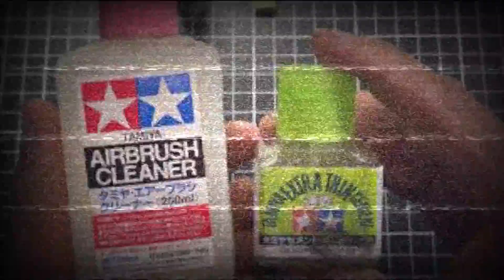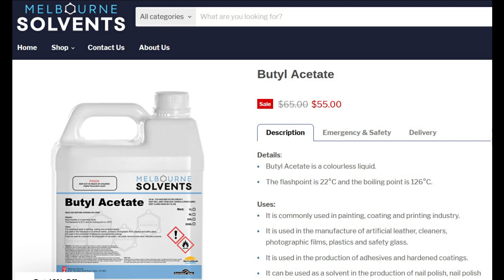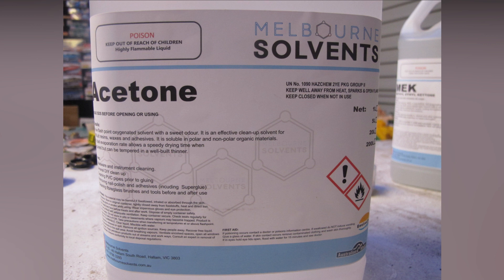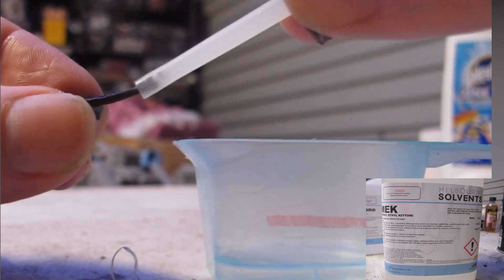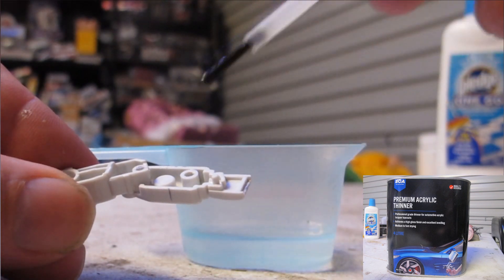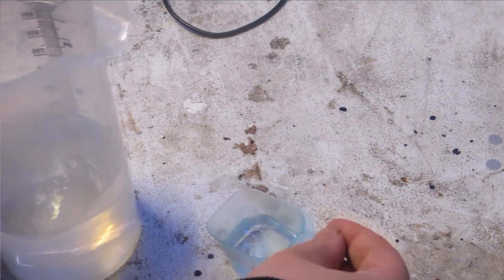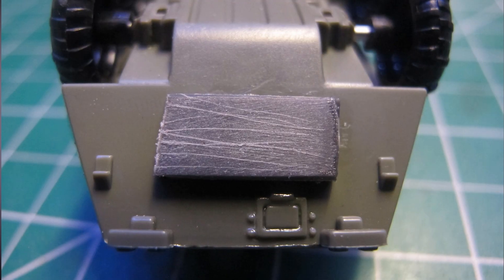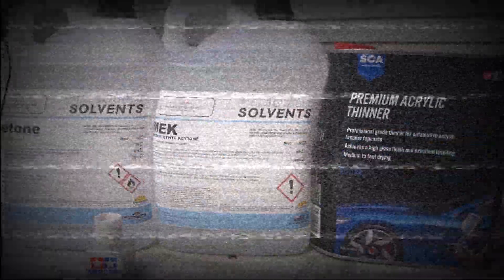model kit workshop 172: Make your own plastic cement cheap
In response to Tamiya extra thin glue is Tamiya airbrush cleaner. We will look at the history of plastic glue adhesives, list of chemicals, some research then make our own cheap both normal and extra thin for use on Gunpla, Gundam plastic scale model kits, rail and other hobbies. Using easy to aquire material like styrene runners, acetone and painter acrylic lacquer thinner or specially buying MEK or Butyl Acetate.

Tamiya Plastic Cement: What is it and how to use it? Get your Tamiya Extra Thin Glue CHEAPER! Tamiya Extra Thin Cement And Tamiya Airbrush cleaner. What is Extra Thin Cement made of? Is there an Alternative? How to use Tamiya Cement? Save Almost 75% on Extra Thin Cement! GOODBYE GAMES WORKSHOP Glue - Which Is Best For YOU?

whats in tamiya extra thin cement? Fine Scale Modeller

Melbourne Solvents, uses and safety instructions included in each link.